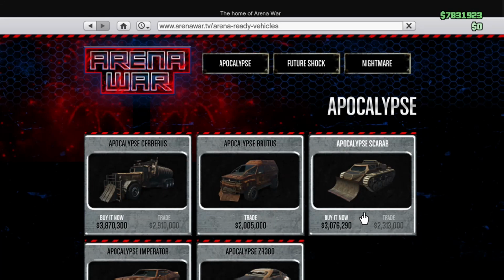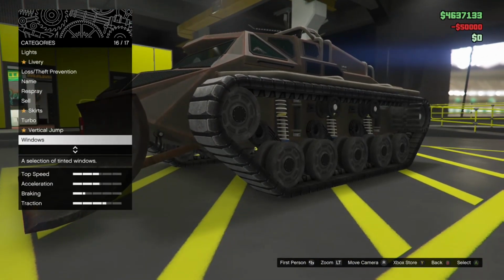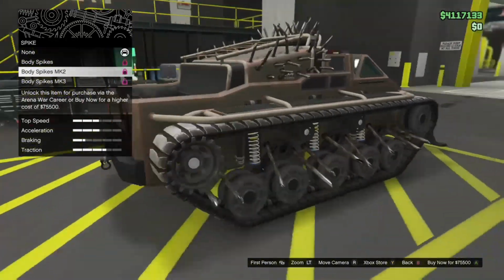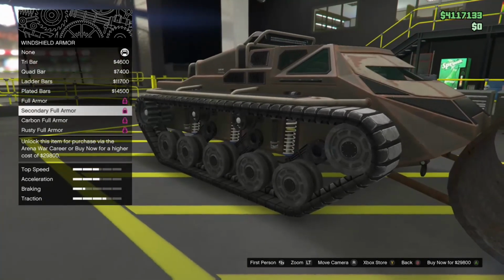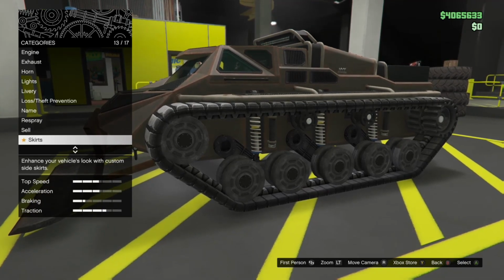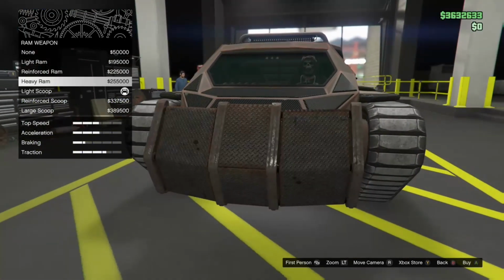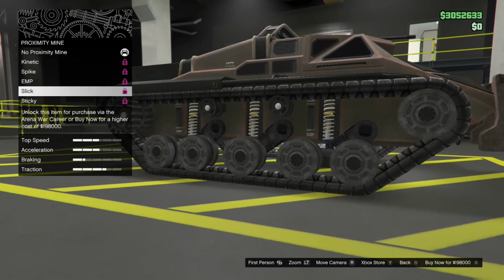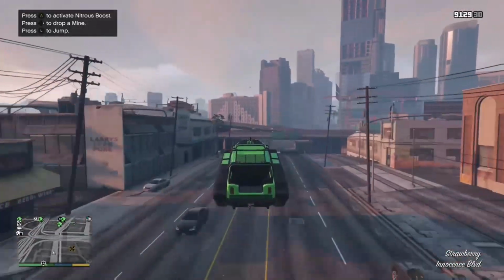NEW HVY SCARAB Arena War DLC Review Testing and Arena War Gameplay GTA 5 Online